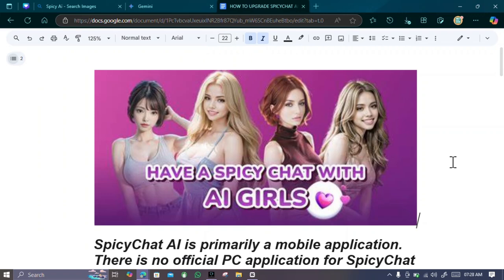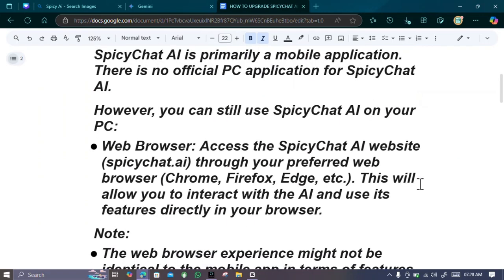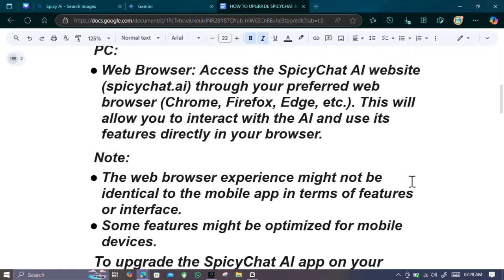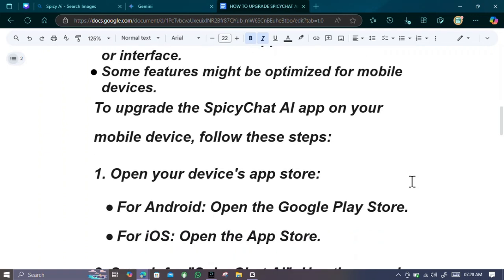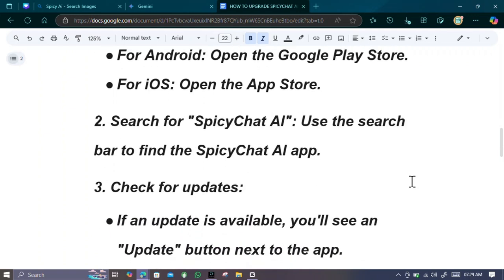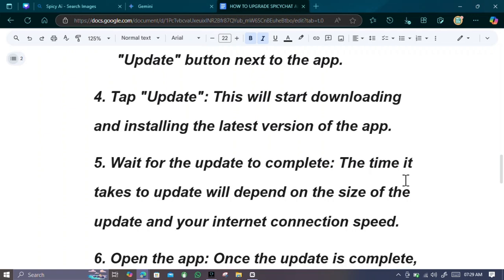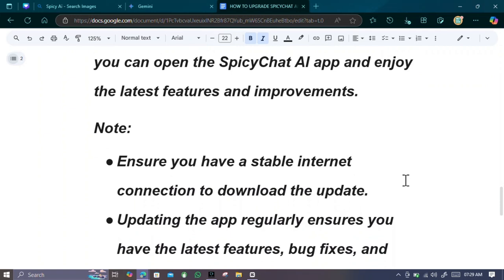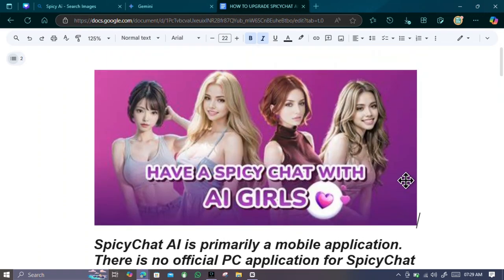HOW TO UPGRADE SPICYCHAT AI APP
In This Video, you will learn about HOW TO UPGRADE SPICYCHAT AI APP